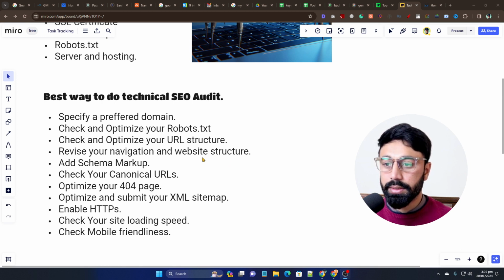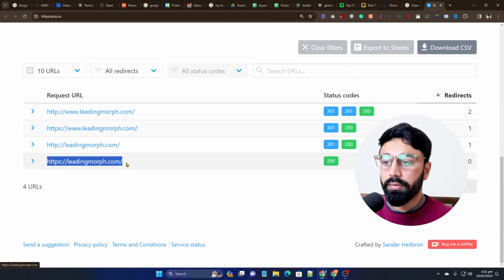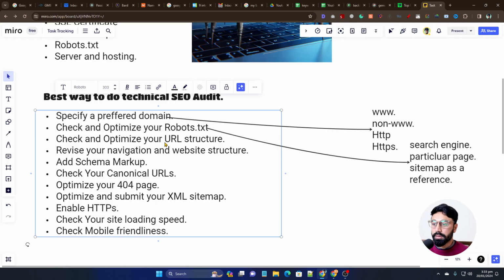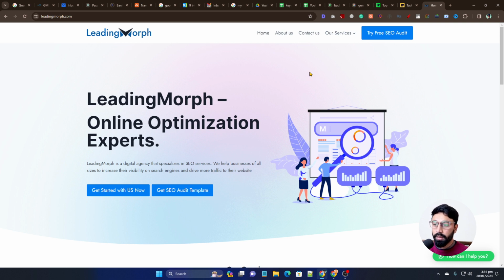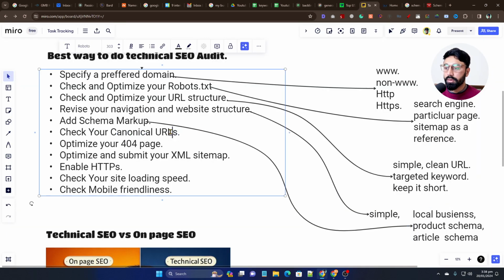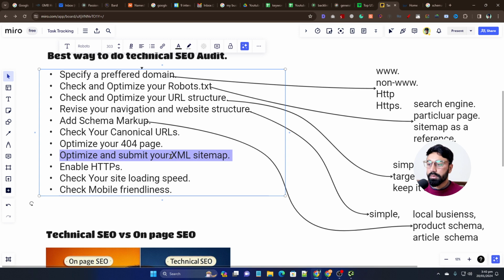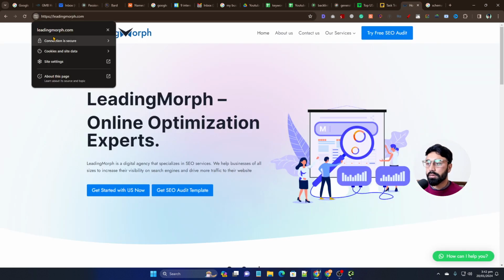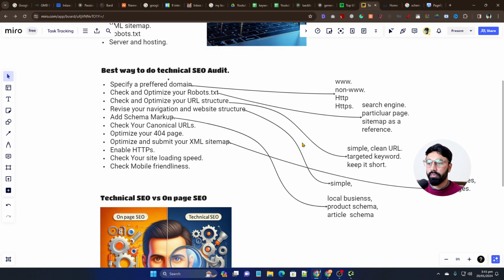How to do Technical SEO Audit? (Beginner Level)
In this video, I have shared how you can do a technical SEO Audit of any site. If you have a local business, E-commerce site, or blog site. You can do the audit easily after watching this video.